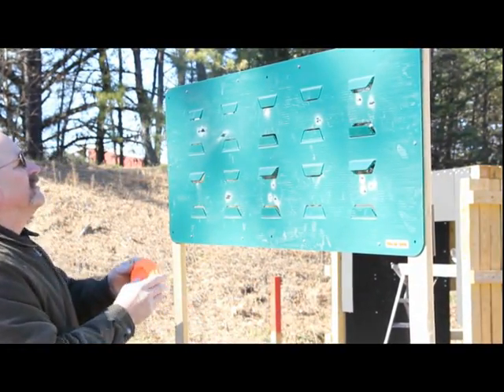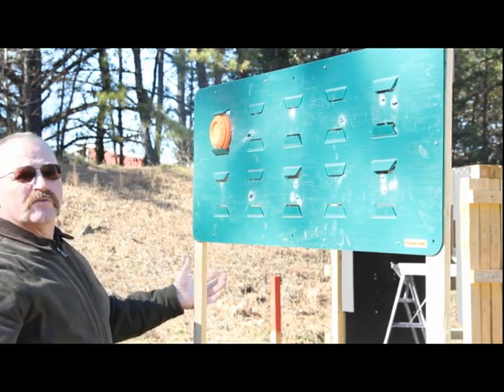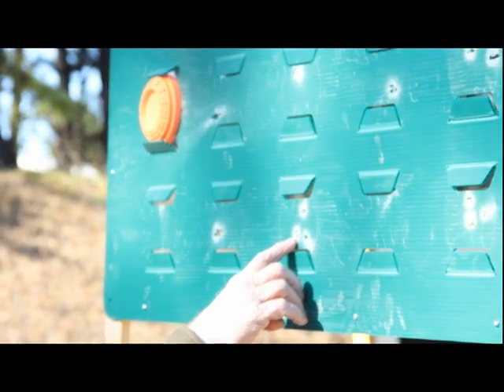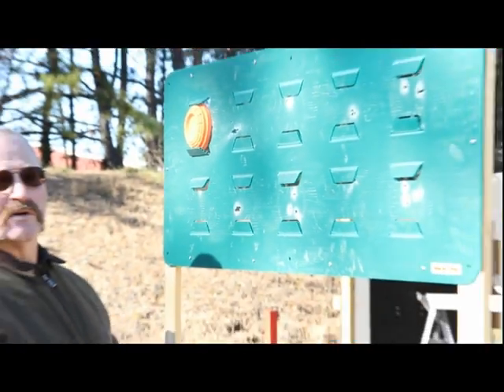Pigeon Hold Targets: reactionary target boards for handgun and rifle enthusiasts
Pigeon Hold Targets reactionary targets for the hand gun enthusiast.